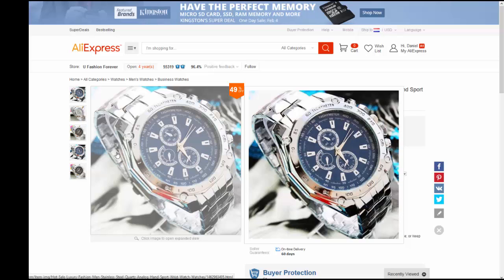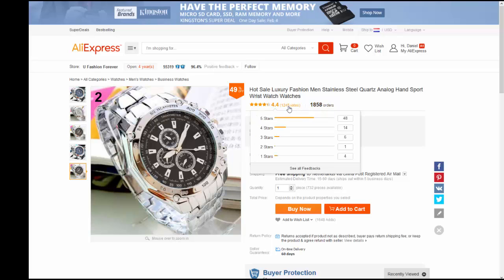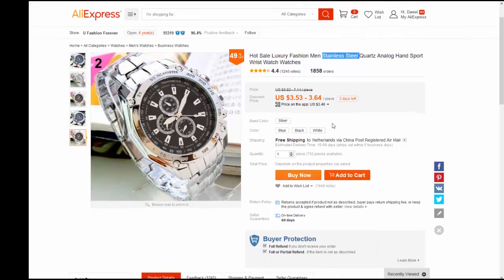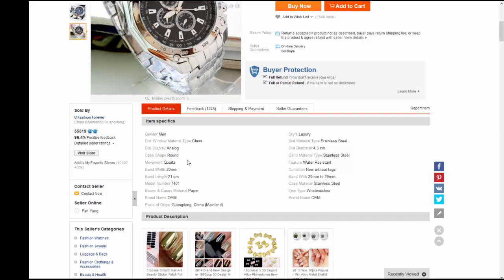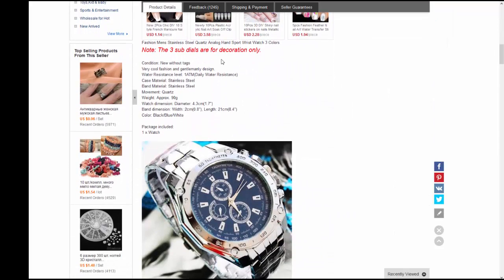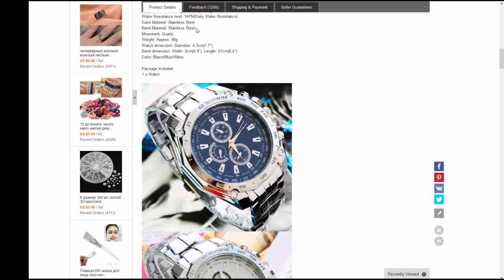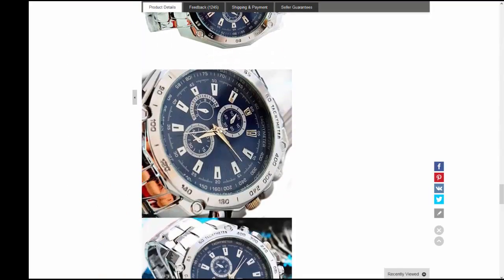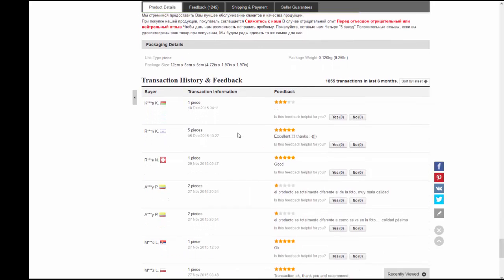AliExpress watch review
Hey guys this is the link to the seller: